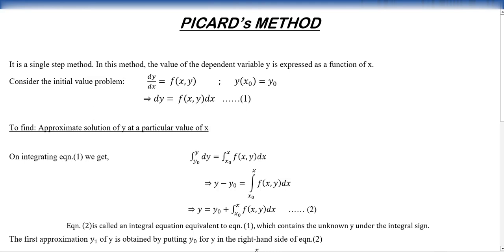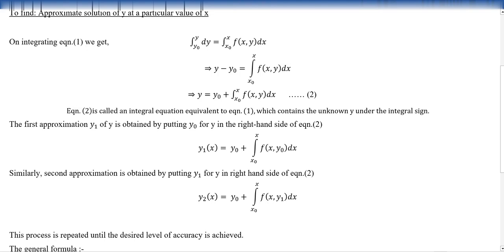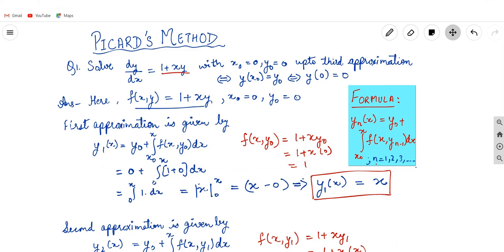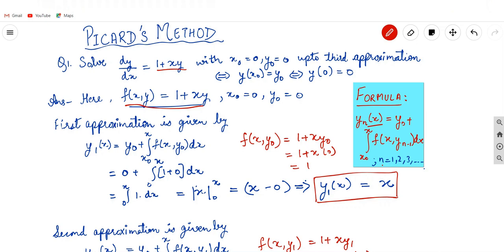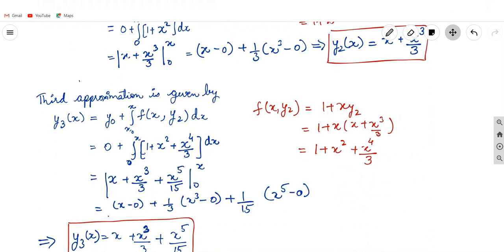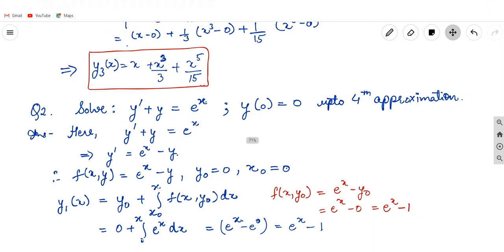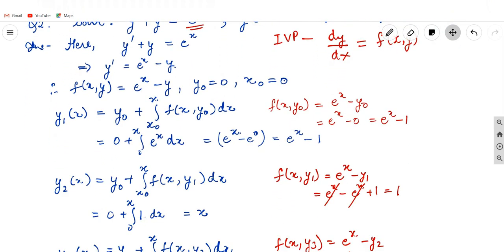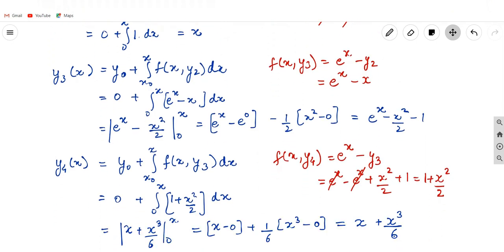Picard's Method || Numerical Solutions of Ordinary Differential Equations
This video lecture on Picard's Method - Numerical Solutions of Ordinary Differential Equations will help Engineering and Basic Science students to understand the following topics of Mathematics:
1. Picard's Method to solve Ordinary Differential Equations of First Order and First Degree.
2. Examples and Solutions based on Picard's Method.